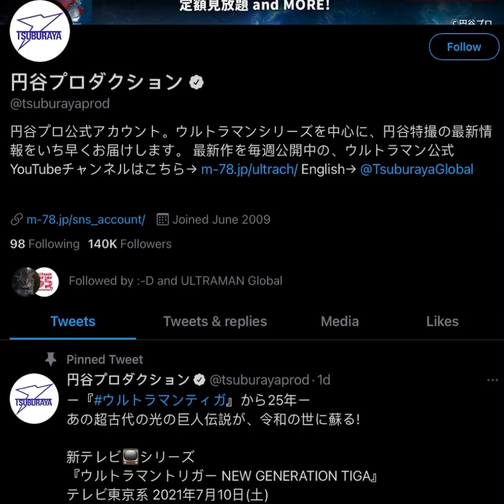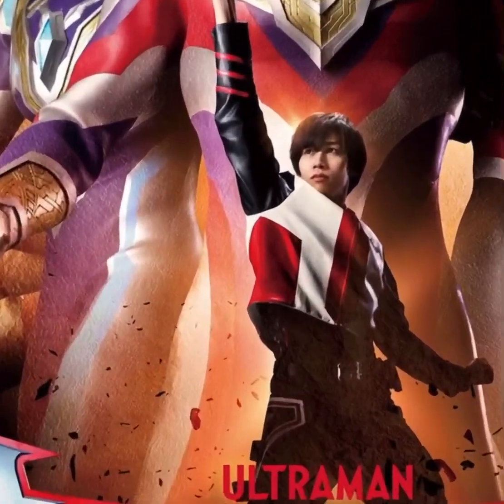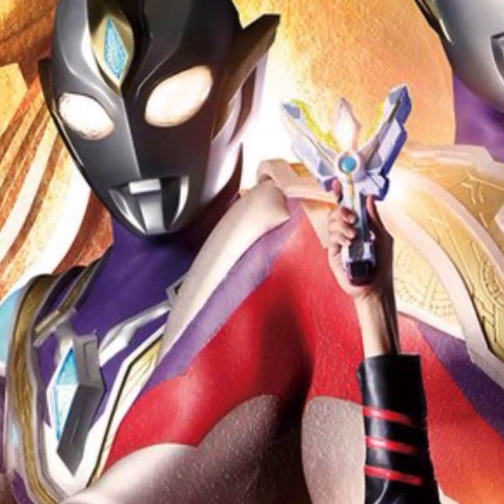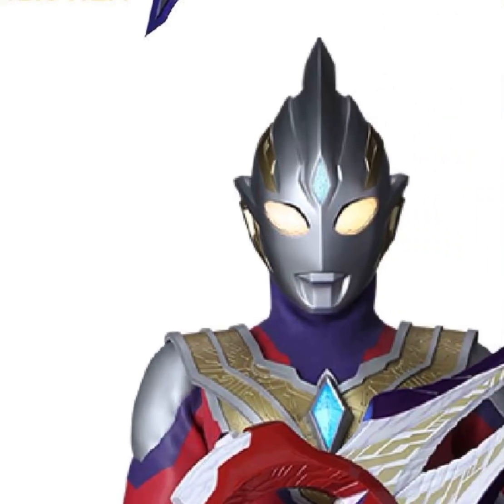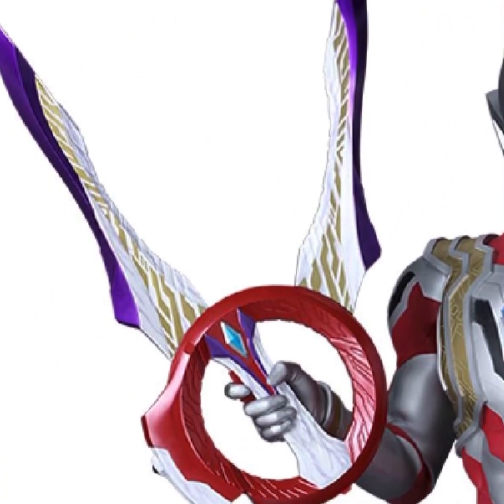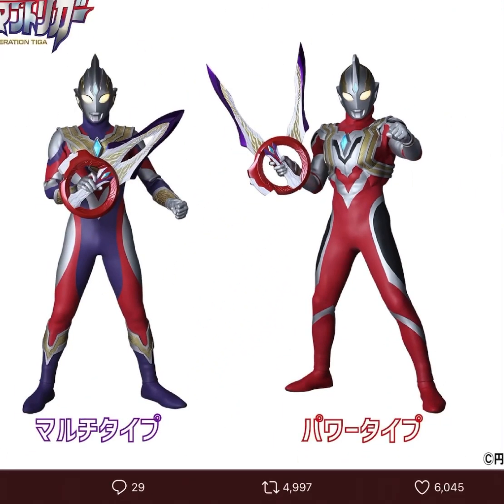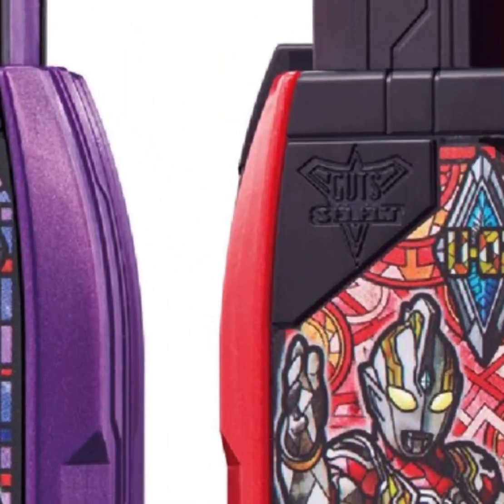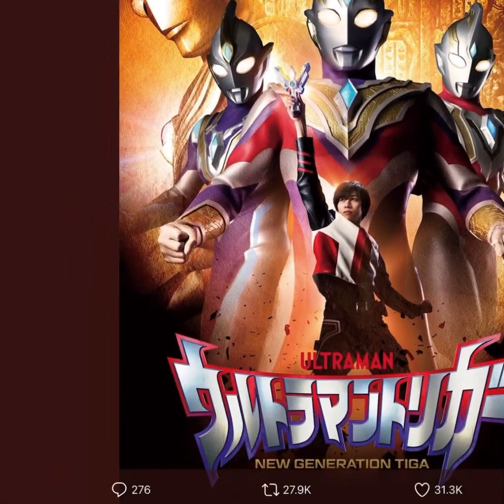THE NEW ULTRAMAN TRIGGER